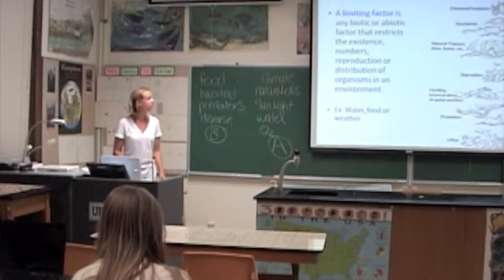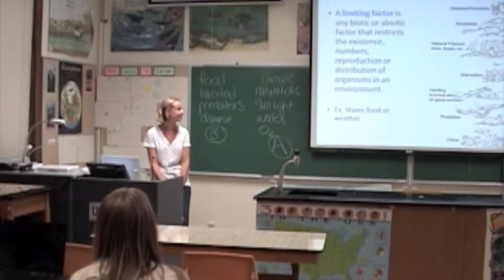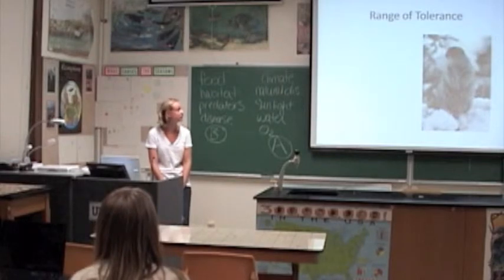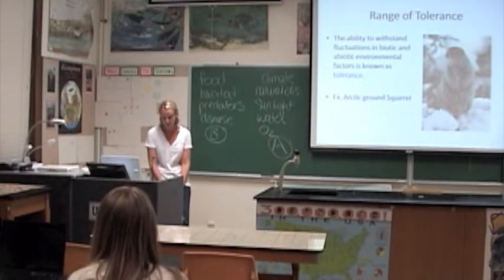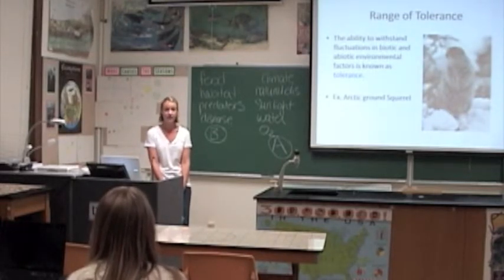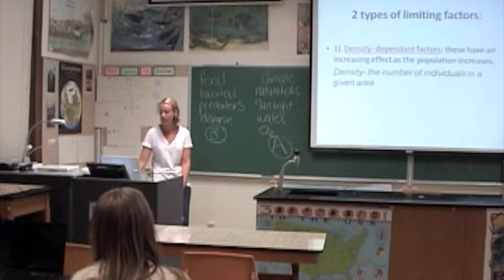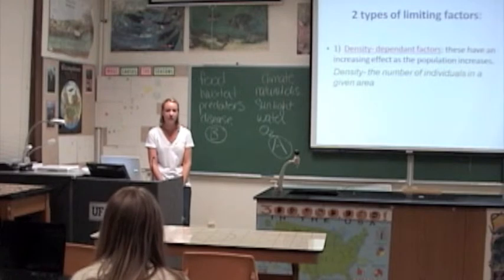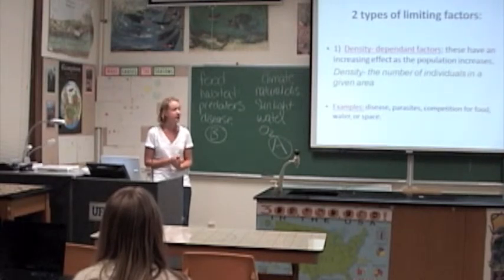MT2-Miles (2 of 2)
MT2-Miles